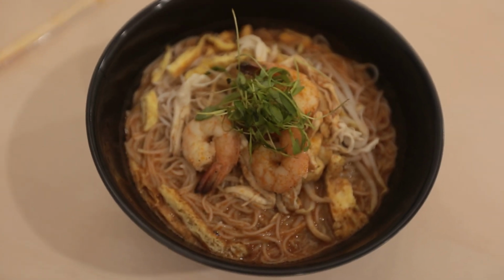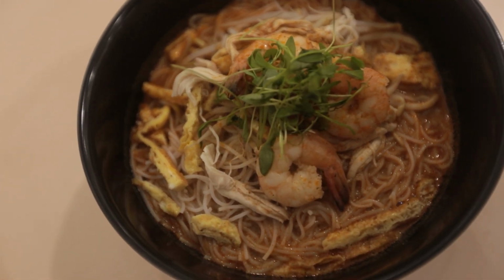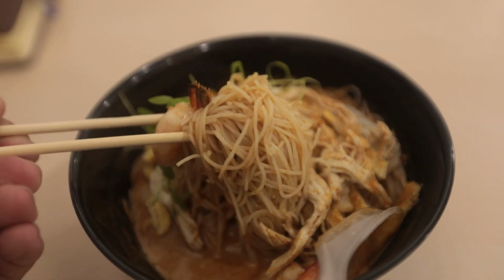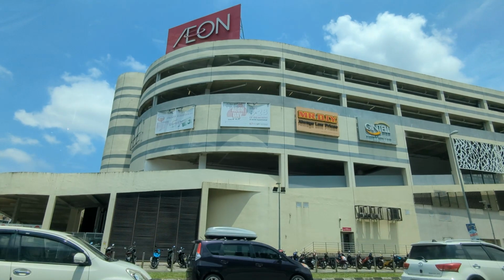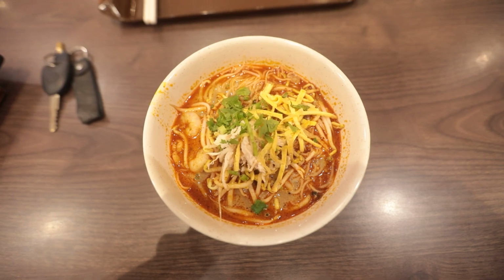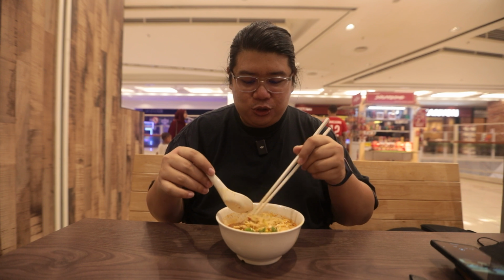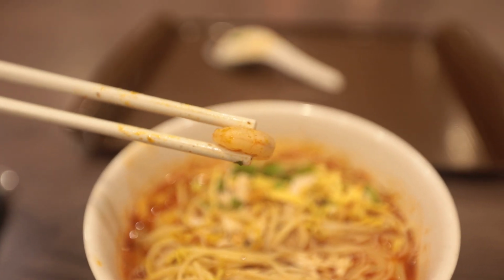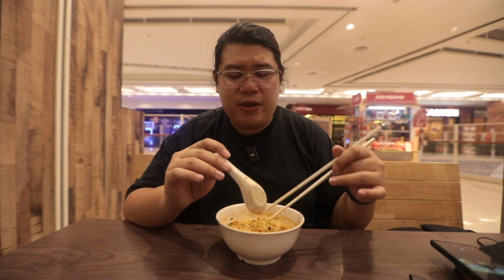Episode 12 The Mall | Tamagoman: Finding the King of Laksa from kuching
📍Boulevard Food Court

Laksa is a spicy noodle dish popular in Southeast Asia. Laksa consists of various types of noodles, most commonly thick rice noodles, with toppings such as chicken, prawn or fish. Most variations of laksa are prepared with a rich and spicy coconut soup or a broth seasoned with sour asam (tamarind or gelugur).

Hello if you like my video, make sure to click that red button down below.